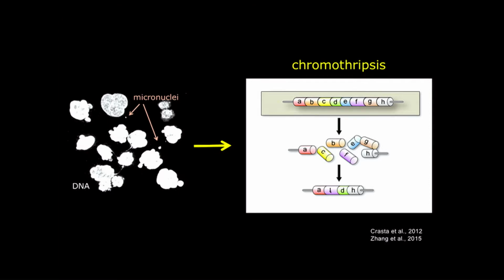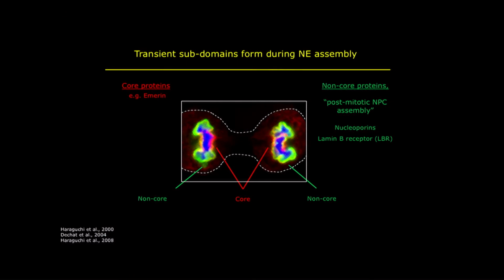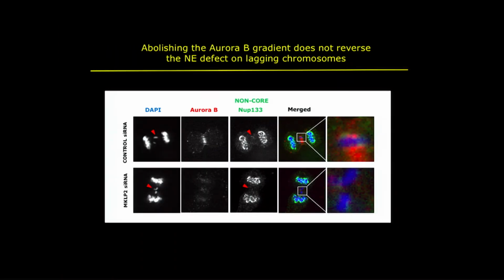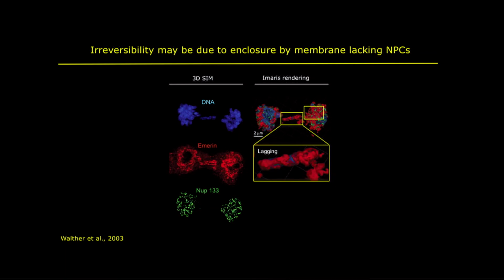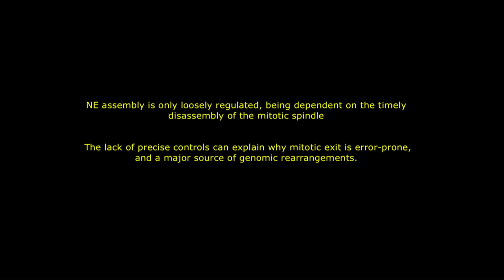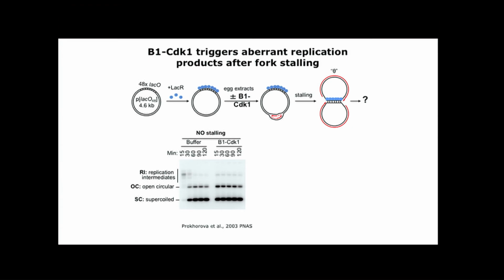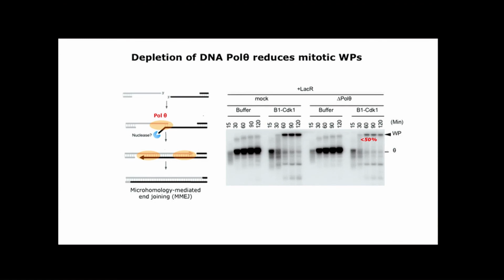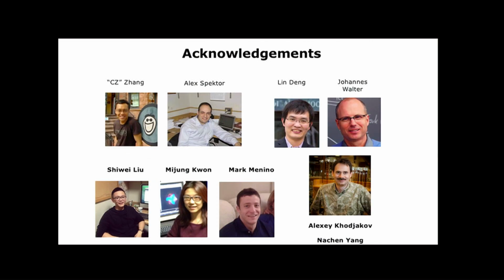David Pellman : Mechanisms generating rapid genome evolution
Genomic alterations have traditionally been thought of as a classic Darwinian process of gradual mutational accrual.  However, recent work from us and others has defined mechanisms driving rapid genome evolution due to catastrophic cell division errors.  I will describe recent progress on these processes, which include chromothripsis and chromosome breakage-fusion-bridge cycles.